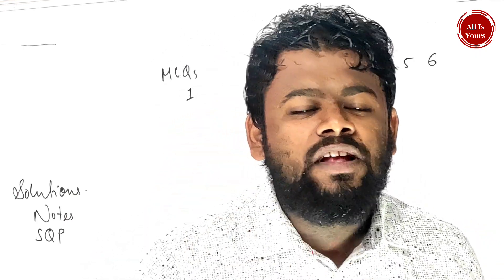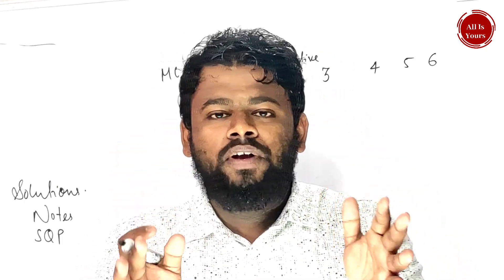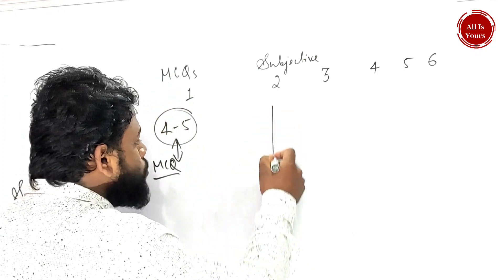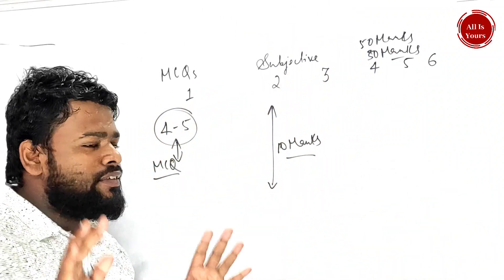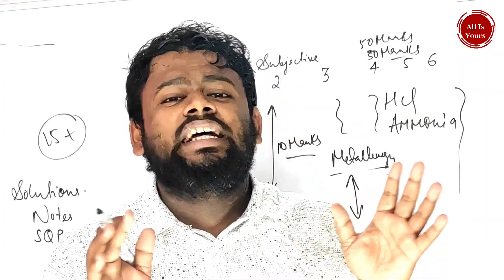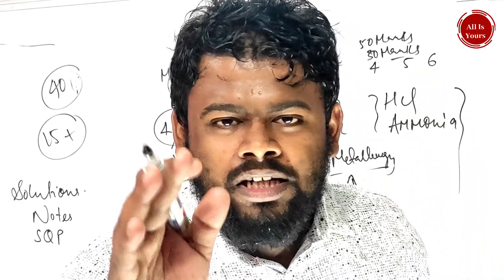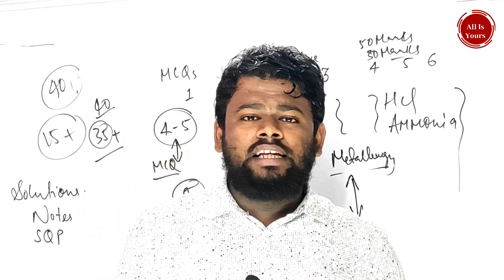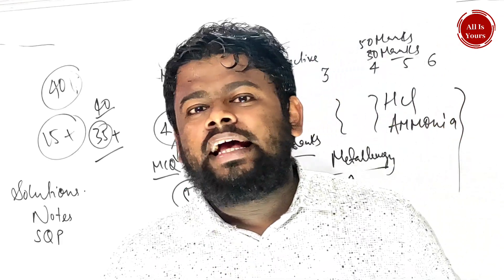Marking Scheme Of Chemistry | ICSE 10 Sem 2 | Easy To Score 35+ Without Organic Chemistry | Free Pdf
Marking Scheme Of Chemistry | ICSE 10 Sem 2 | Easy To Score 35+ Without Organic Chemistry icse @ALLisYoursIcse | Easy To Score Full Marks In Chemistry Class 10 ICSE Semester 2 2022

ICSE Class 10 Chemistry Class 10 2022 Semester 2 | Best Notes With Complete Exercise Questions | SRM Sir | All is Yours | all is yours | Chemistry ICSE 10 Semester 2

✅ Exercise Solution For ICSE Class 10 Chemistry

✅ Hydrogen Chloride Exercise Questions & Solution | ICSE Class 10 Semester 2 | All is Yours | Concise Chemistry |

✅ Ammonia Exercise Questions & Solution | ICSE Class 10 Semester 2 | All is Yours | Concise Chemistry |

✅ Nitric Acid Exercise Questions & Solution | ICSE Class 10 Semester 2 | All is Yours | Concise Chemistry |

✅ Sulphuric Acid Exercise Questions & Solution | ICSE Class 10 Semester 2 | All is Yours | Concise Chemistry |
✅ Organic Chemistry Exercise Questions & Solution | ICSE Class 10 Semester 2 | All is Yours | Concise Chemistry |

✅ Metallurgy Exercise Questions & Solution | ICSE Class 10 Semester 2 | All is Yours | Concise Chemistry |

✅ Link For Oswaal SQP in Every Subject:-